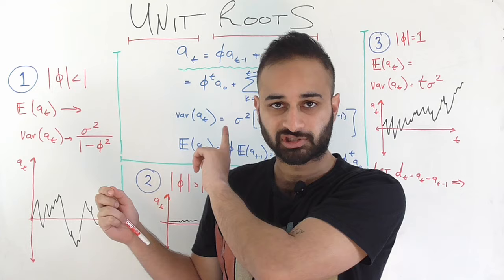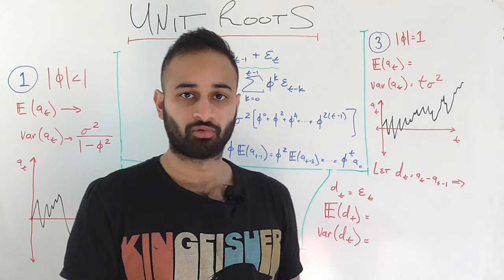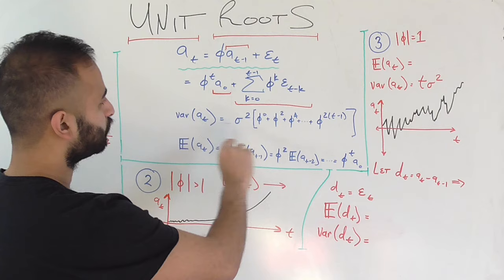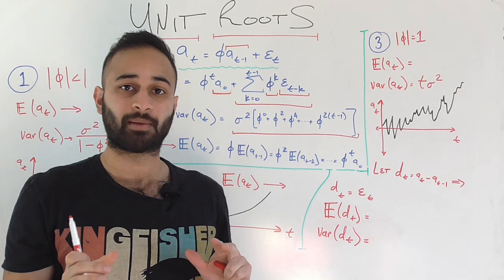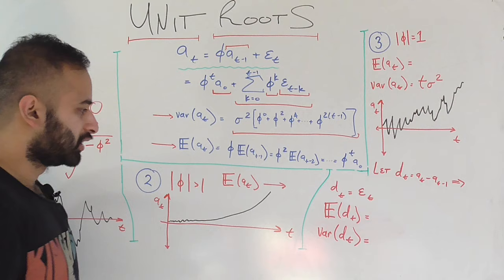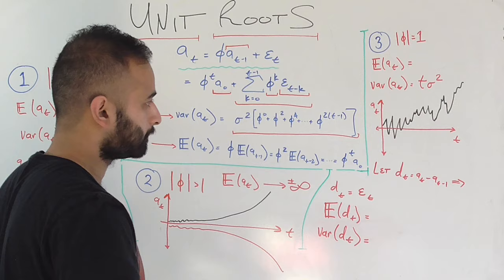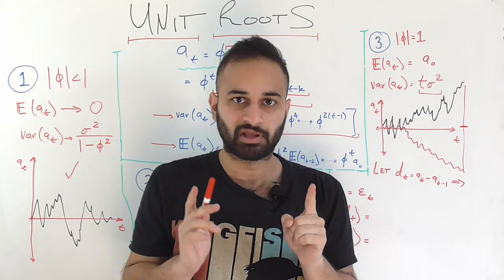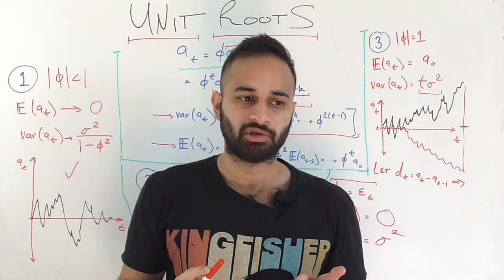Unit Roots : Time Series Talk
All about unit roots and why they pose such a problem for us.